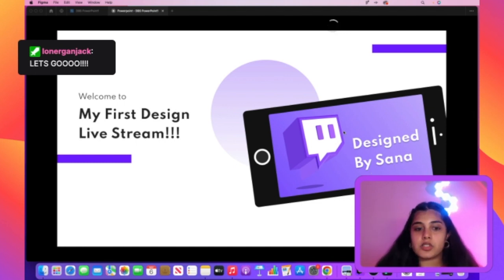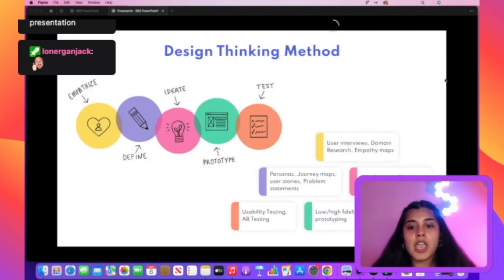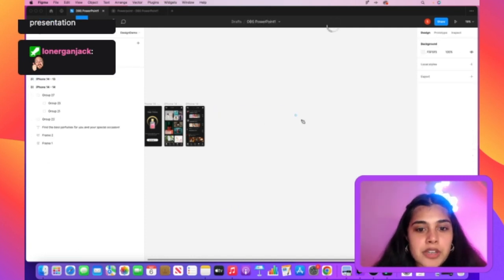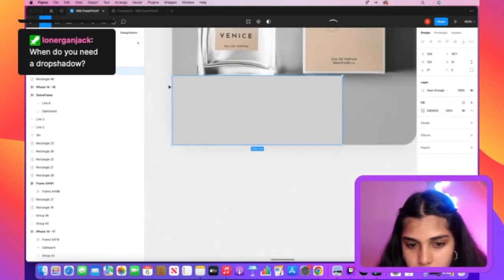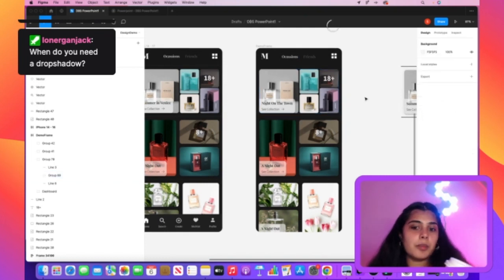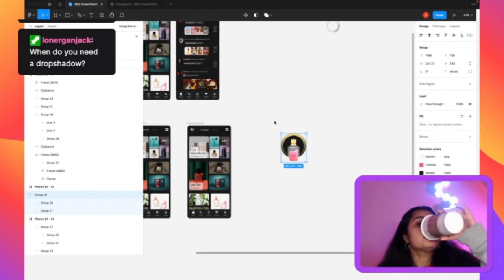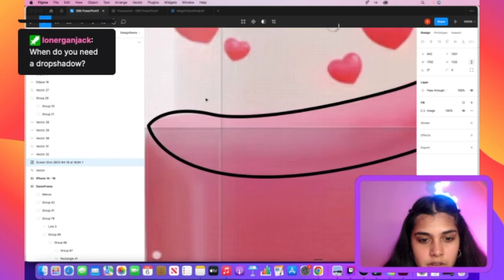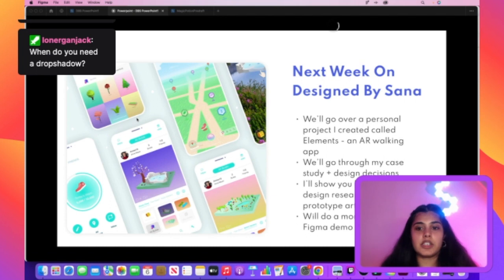First DBS STREAM!! Get to know me. Design with me.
Welcome to Design by Sana where I show you the world of design through my eyes.